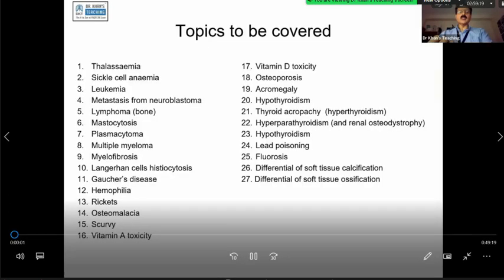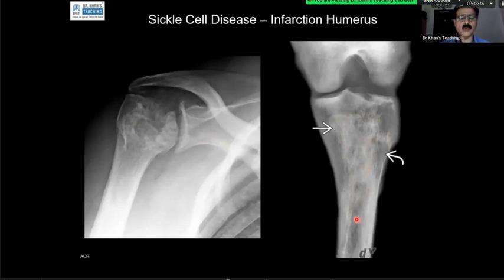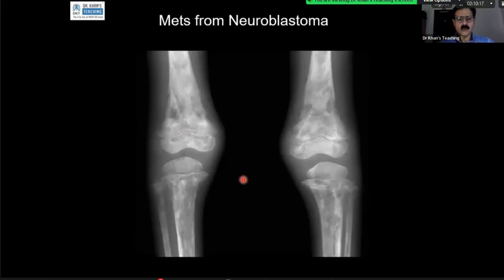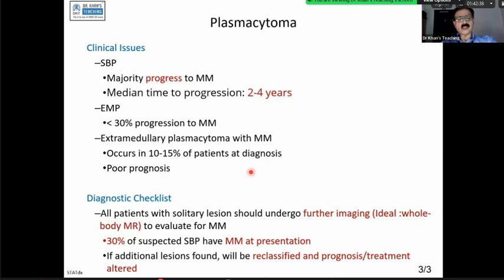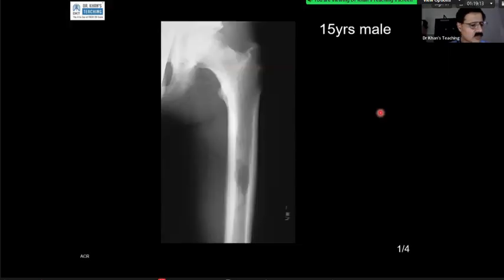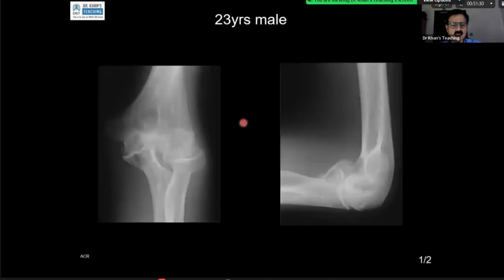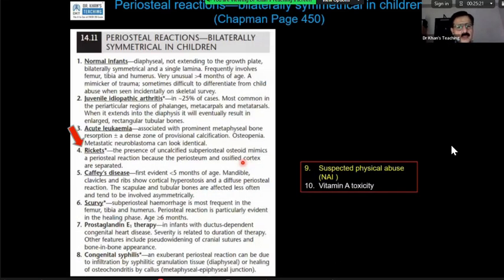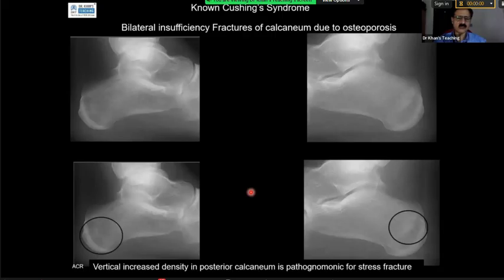MSK for FRCR- lymphoreticular and hematopoietic disorders